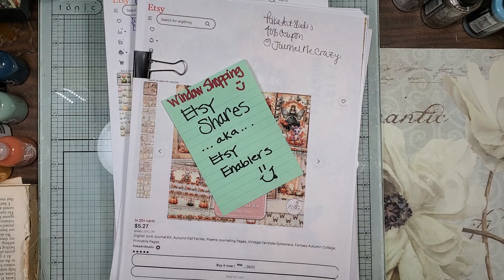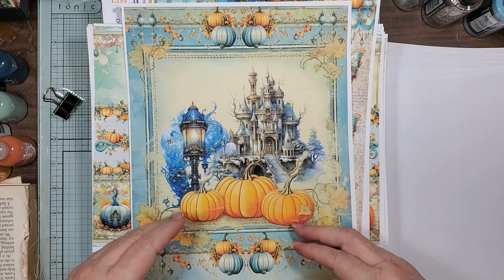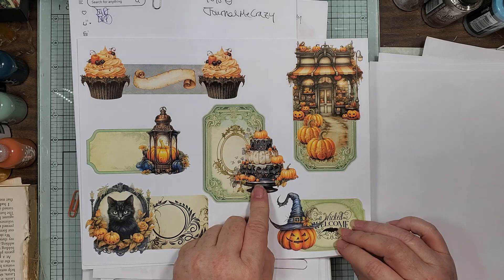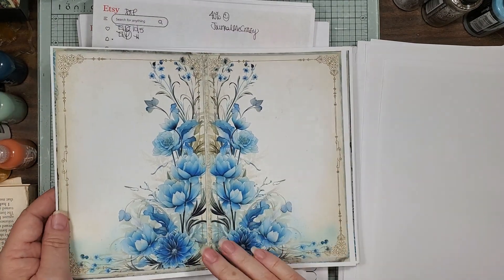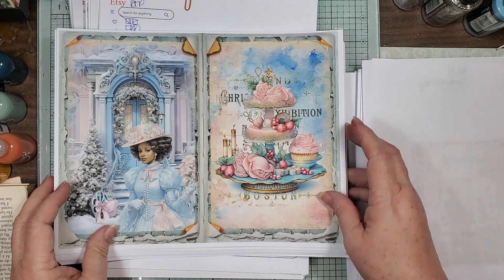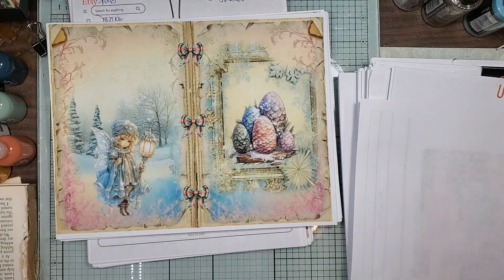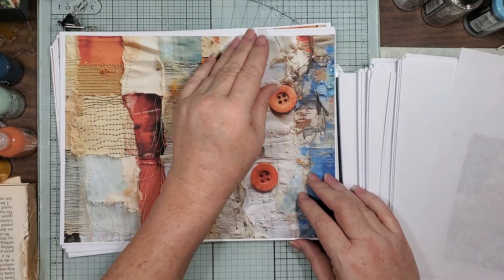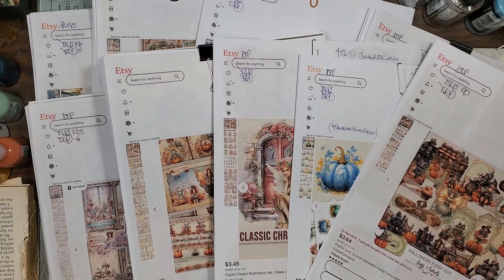Etsy Shares aka Esty Enablers | Window Shopping | Part 3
Hey Guys! I know. More Esty Shares. Yep! We definitely have some projects ahead of us :-) :-) Hope you enjoy the Window Shop and the beautiful digitals from these Etsy Shops!!

EtsyShops:
PolkaArtStudio [ Coupon 40% Off = JournalMeCrazy ] Falling For Fairies, Halloween Fussy Cuts, Fairytale Pumpkins, The Nutcracker JJ Kit, Classic Christmas Clip Art, The Nutcracker Clip Art, Pastel Christmas JJ Kit, The Enchanted Fairy Chronicles and Tinsel & The Yule Dragons.

If you would like to help support my channel and access digital freebies! (coming soon) visit my Ko-fi Shop to Buy Me a Coffee :-) XoXoXo's to all of you who support me!